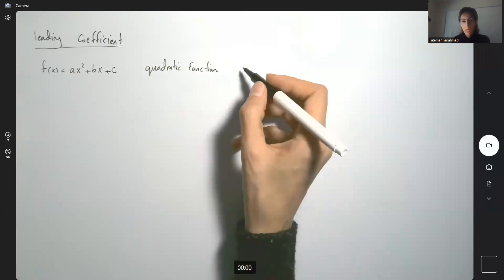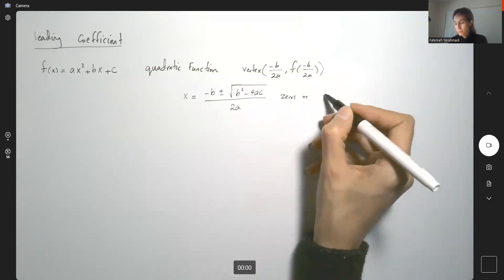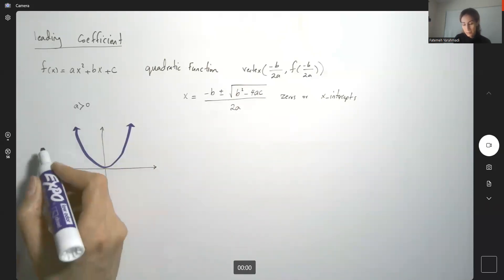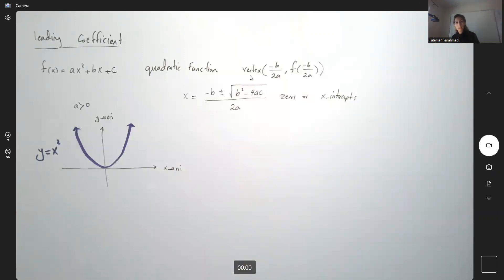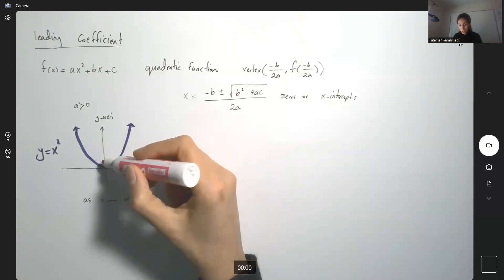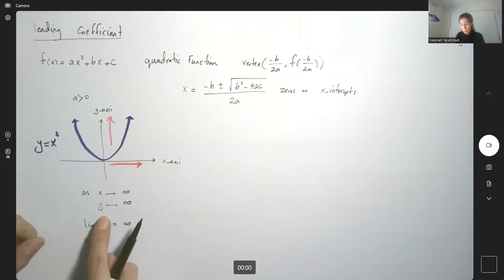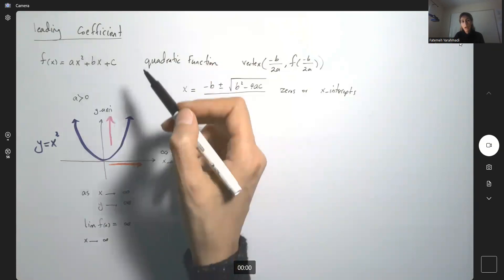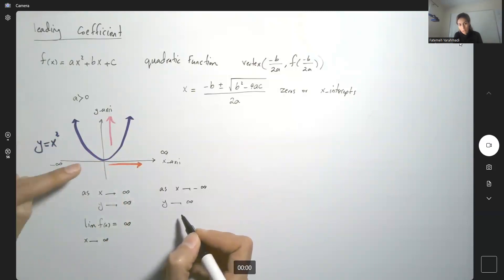Limit for x^2 Using the Graph